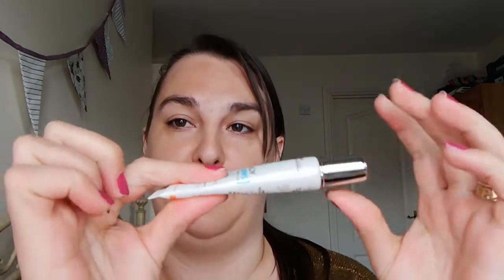My Lip care routine using lushlipscrub &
Todays video is my lip care routine I do this up to 4 times a week I use the lush bubblegum lip scrub and the figs and rouge smart lips hero balm and my lips are Lovely they never get chapped or dry